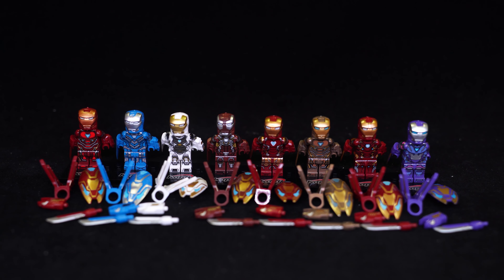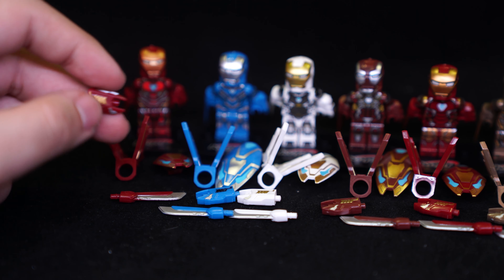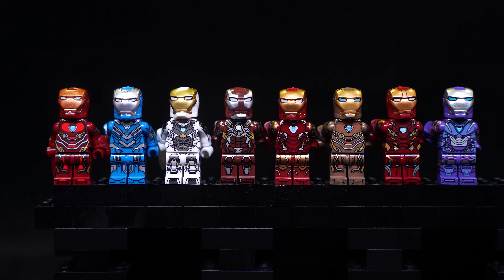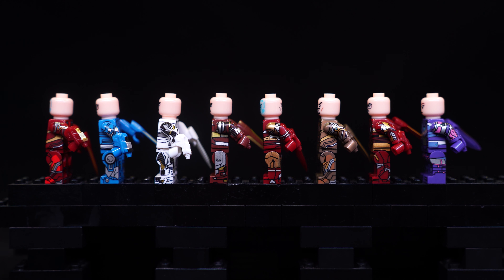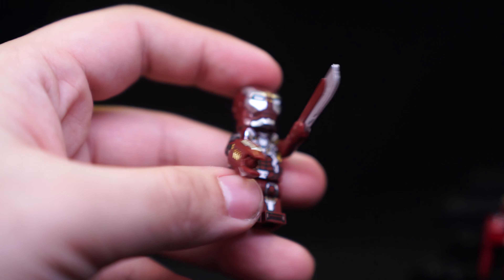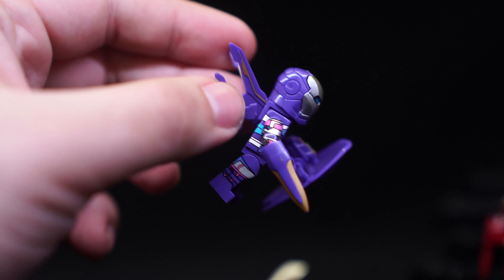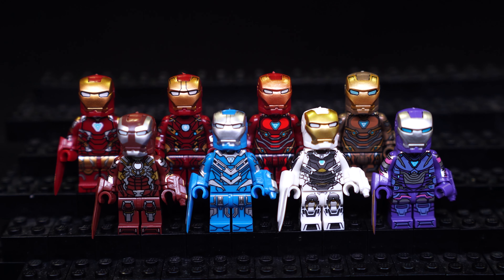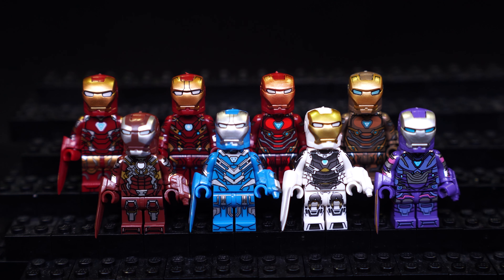Lego Marvel Iron Man Kopf Bootleg KF6093 Mark 50 Tech Add ons Review 4K